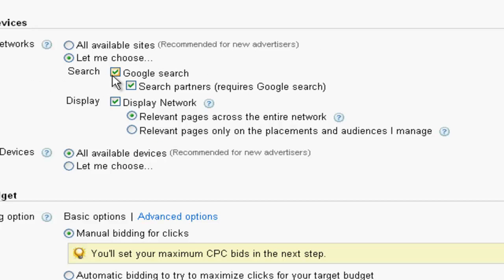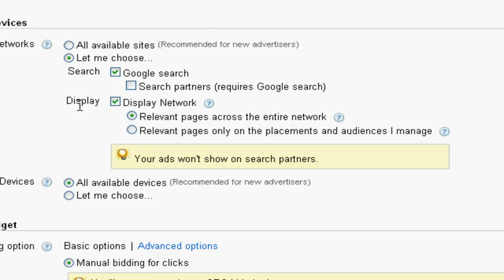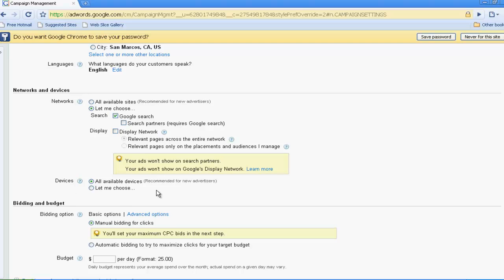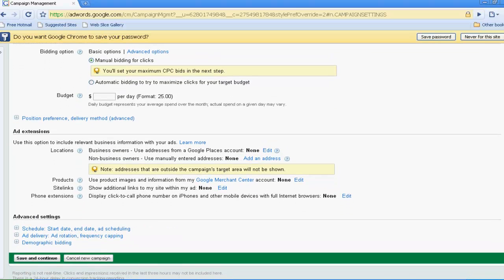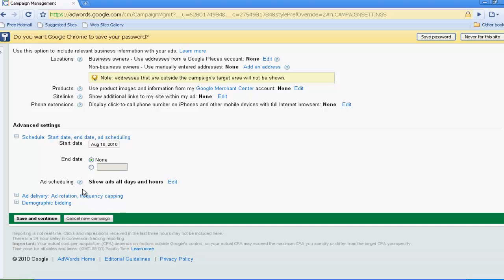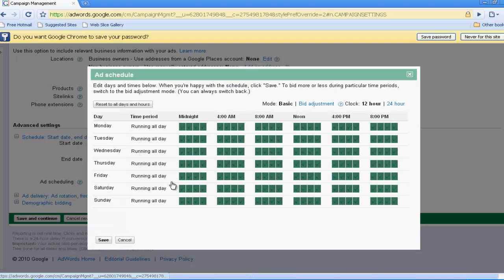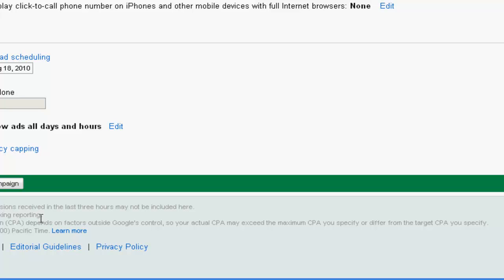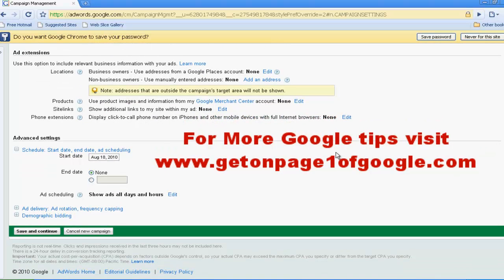Adwords Tips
A few tips on how you can get the most bang for your buck when running a google adwords campaign.